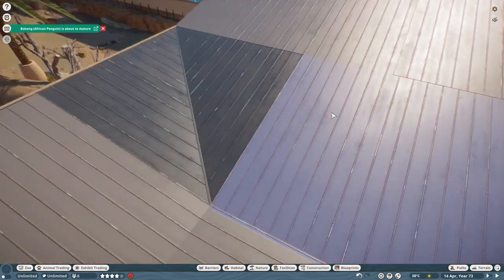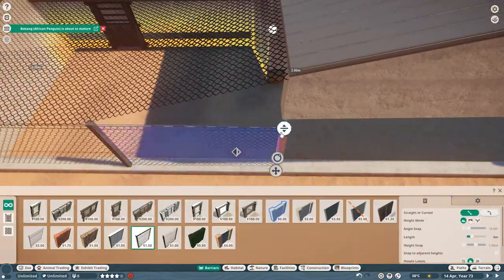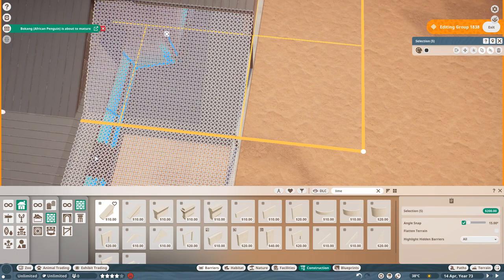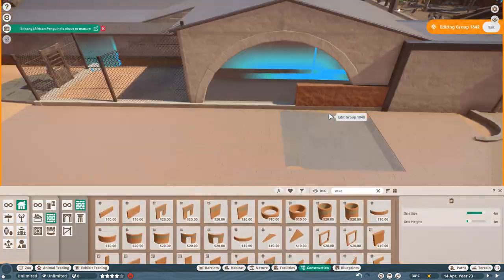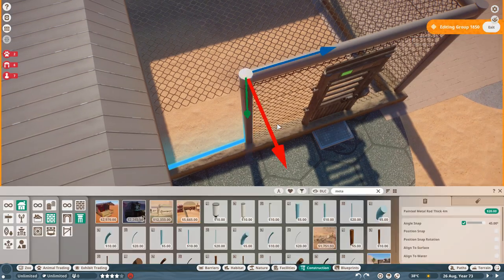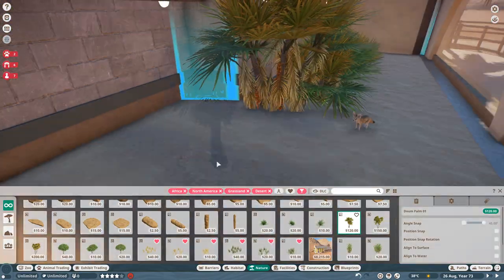Planet Zoo Speed Build | Fennec fox habitat as part of the Sahara & the Nile area - THE DRYLANDS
We are finishing up the Sahara & the Nile area with the fennec fox. A small simple habitat design.

If you want to learn more about this zoo, this is a good video to start

0:00 A Small Habitat
4:04 New Subscribers
4:41 The Final Result